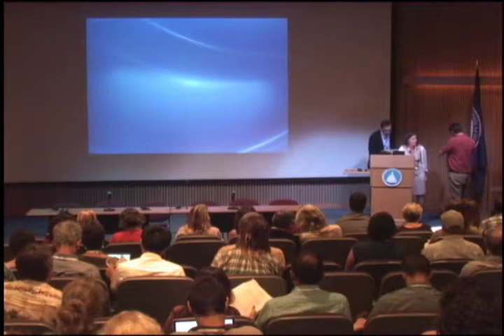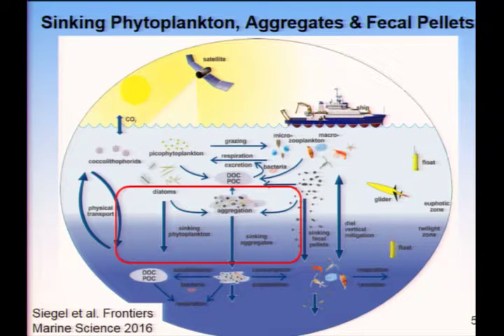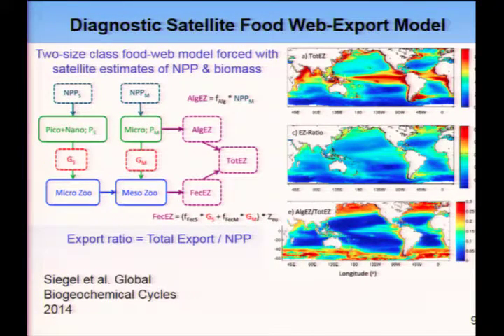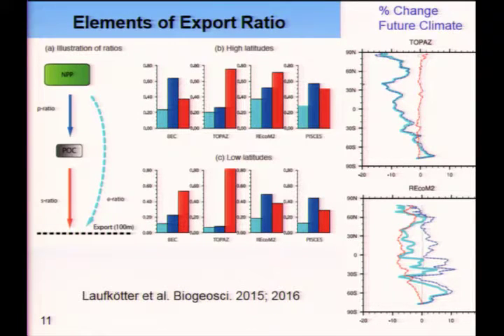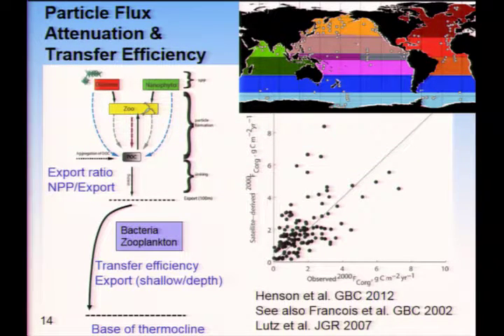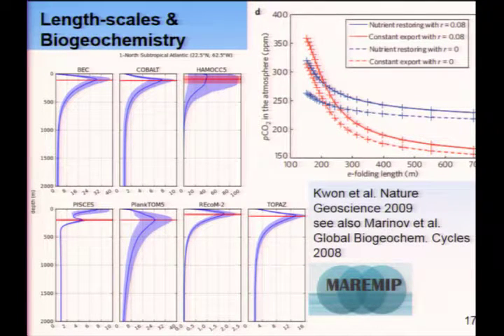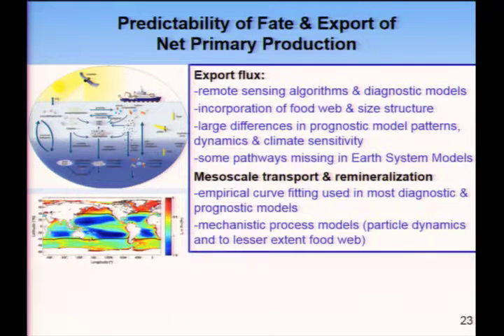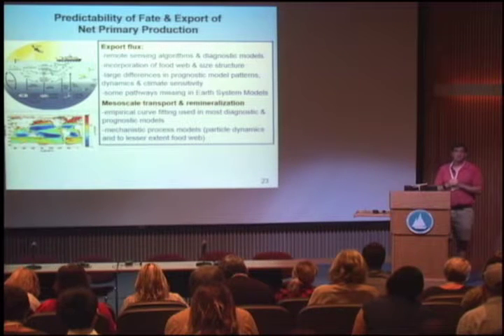D1 7 Scott Doney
Scott Doney
Day 1